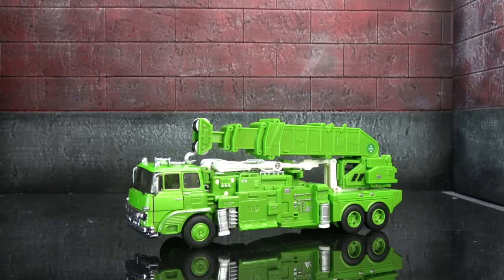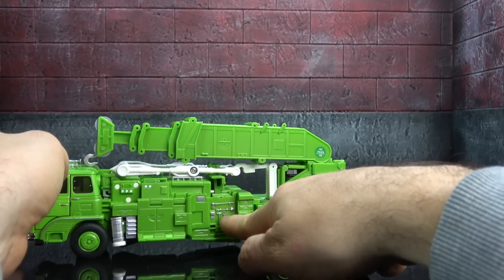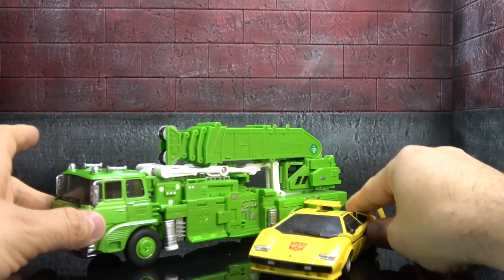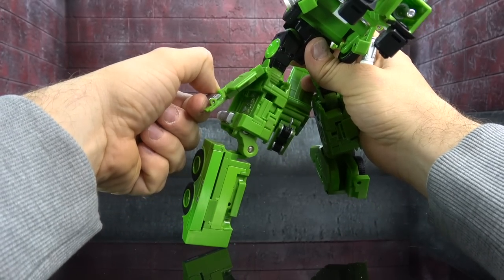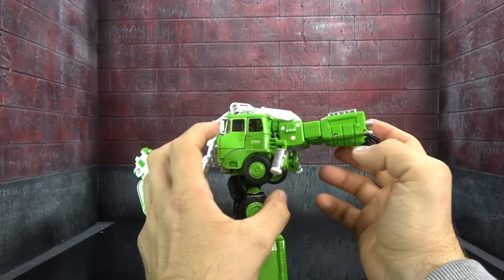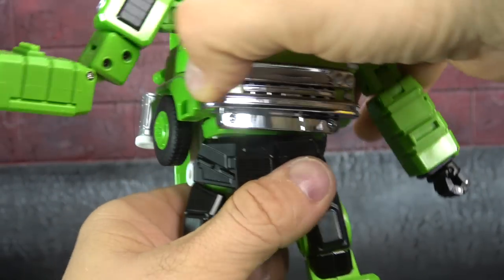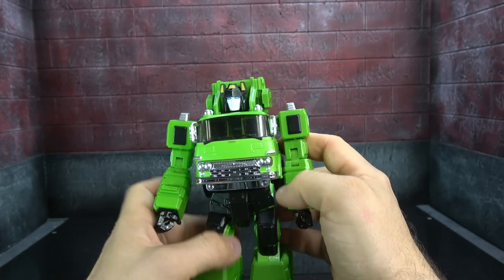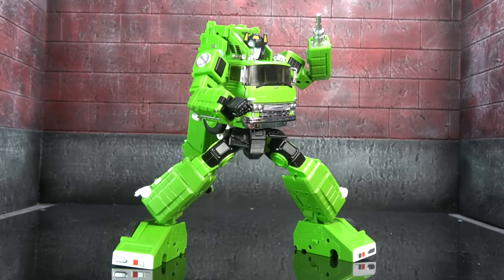X-Transbots Caravaggio (Hauler)